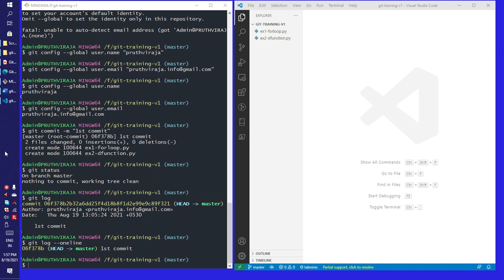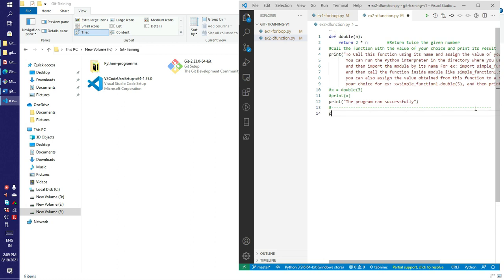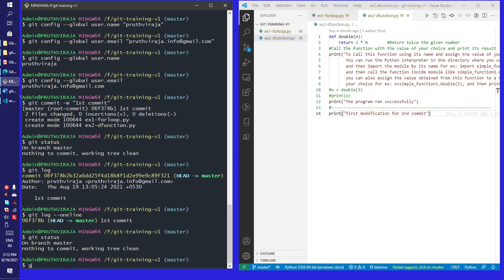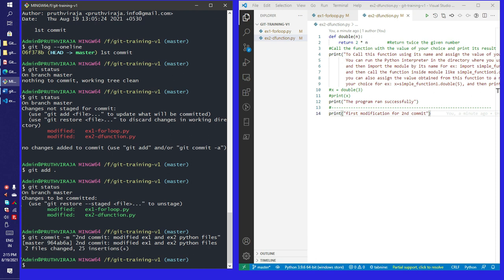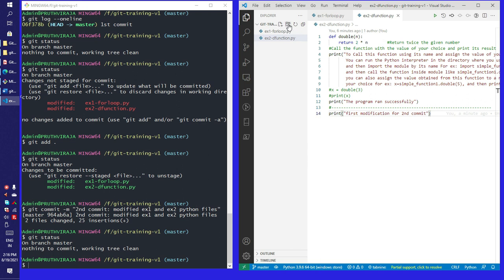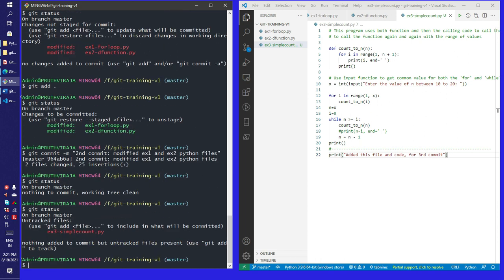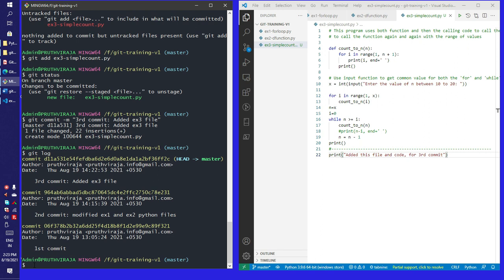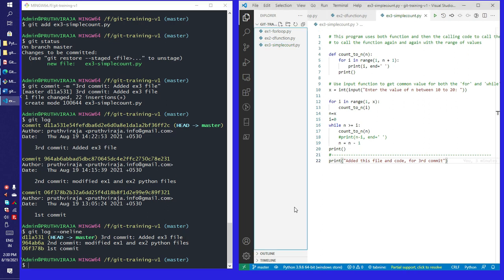Lesson 2.6: Git History | How To See Git History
Hi, in this lesson you will learn how to see Git history and remember the project status.

To learn more on Git & GitHub and get certificate for your hard effort. Here is the link for the course at reasonable price.

Also, you can join us for discussion on our Facebook Group to learn Python:

About Trainer:
My Mission is to help professionals and learning aspirants to take control of their skills and present them in a way that inspires, impress, and build confidence in their abilities, products and services. I am on the way to create a positive change in individuals and other learning centers that I have engaged and partnered with. I love spreading knowledge in any format may be classroom training, online training, video tutorials, blogs or books.
My goal is to serve maximum people as I can, so this online platform is the best medium for me to achieve my goal.

Thanks for your heart full cooperation. I wish you all the very best and good luck with your future endeavors.

Pruthviraja L

Hope to see the best learning from both of us.